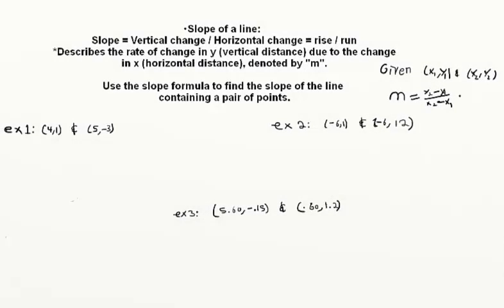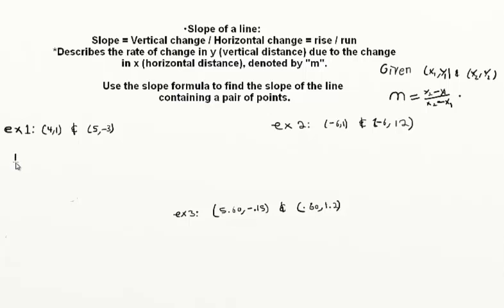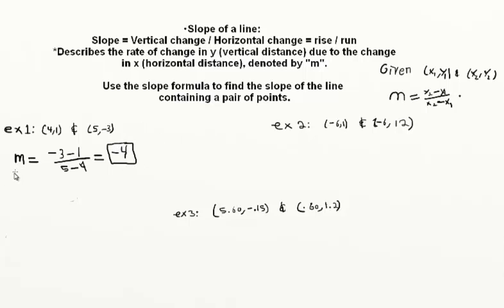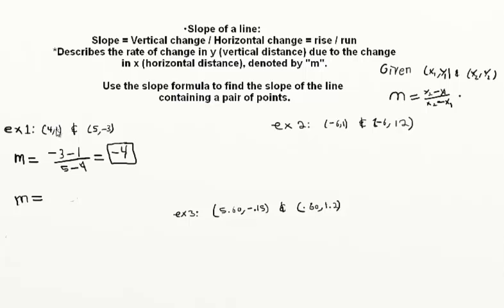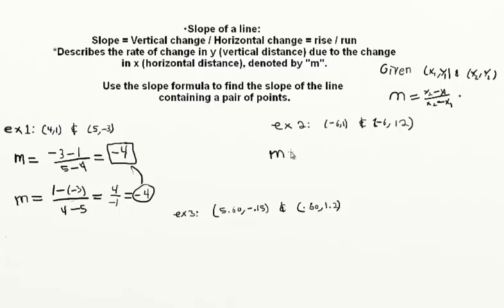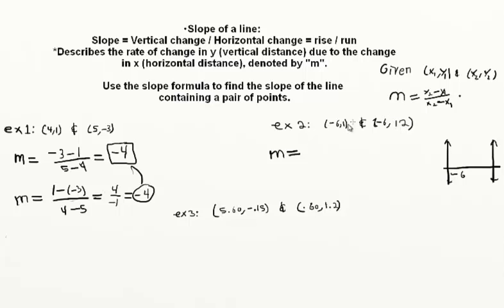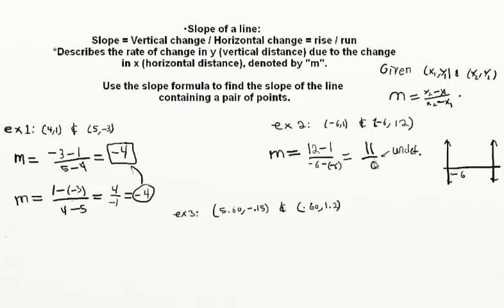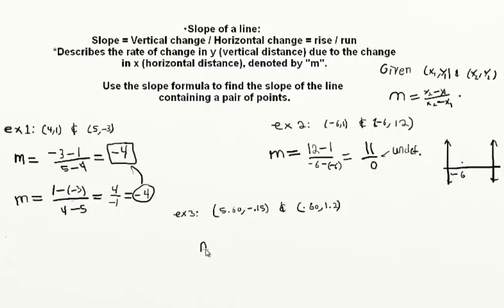Slope of a Line MTH 061